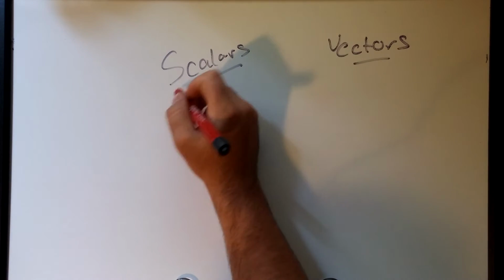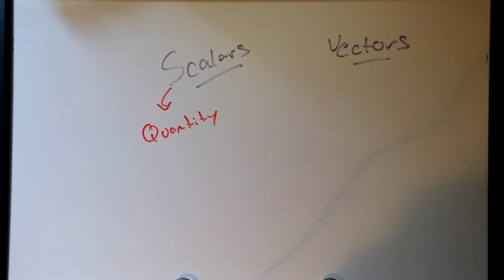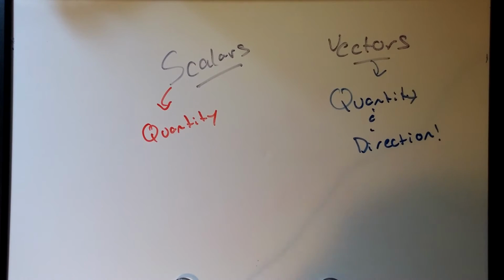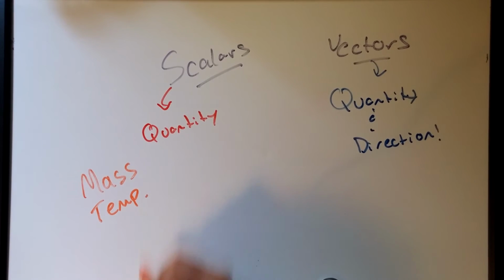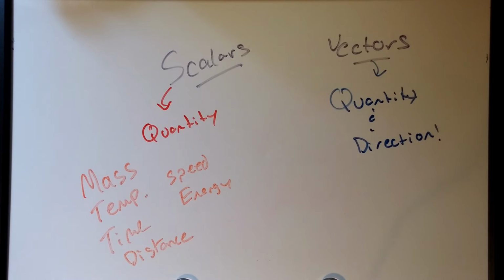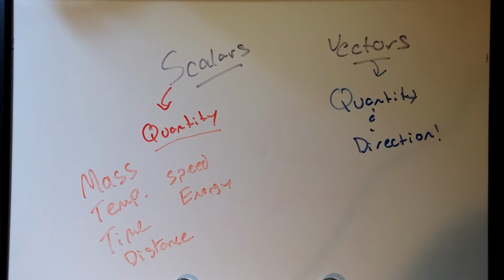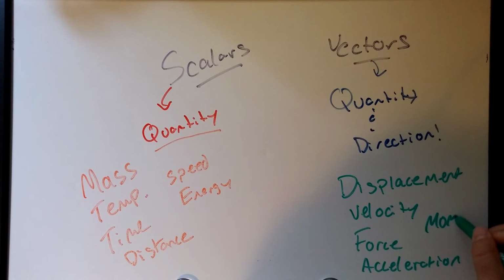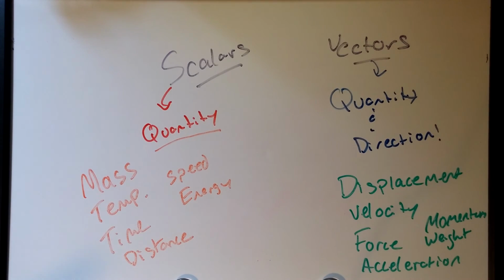AP Physics - Kinematics 2 - Scalars vs Vectors - High School and AP Physics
Just the basics - I go through the differences in scalar and vector terms along with a few examples of each.

Free Workbook with massive collection of AP Physics worksheets with solutions